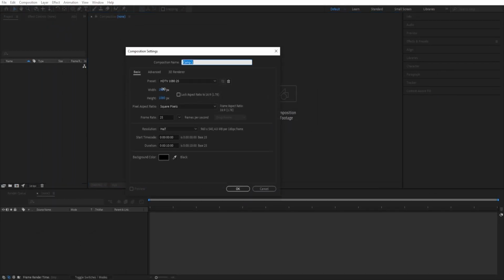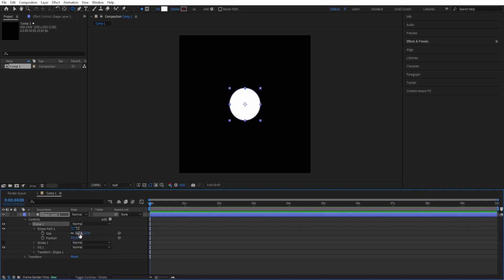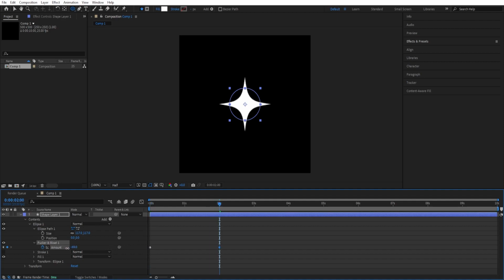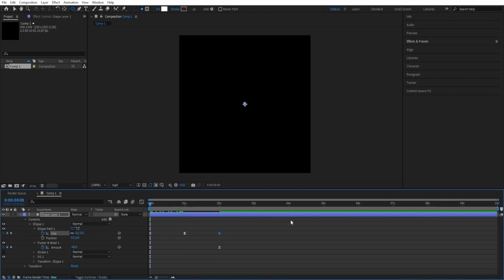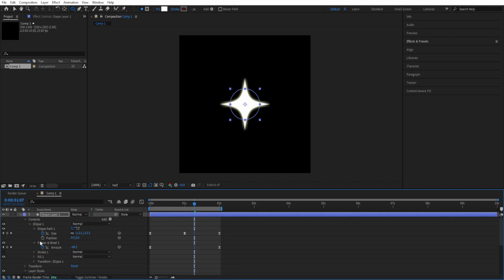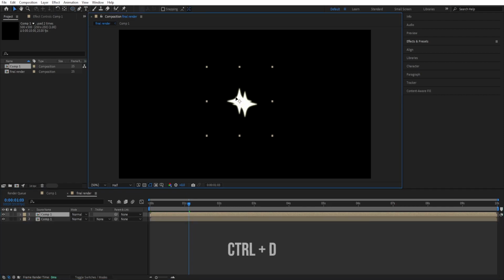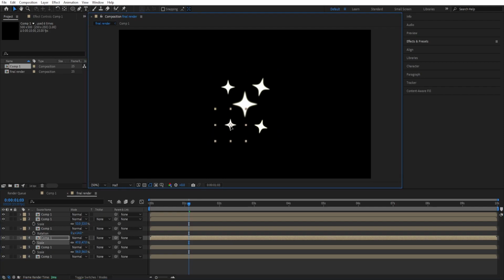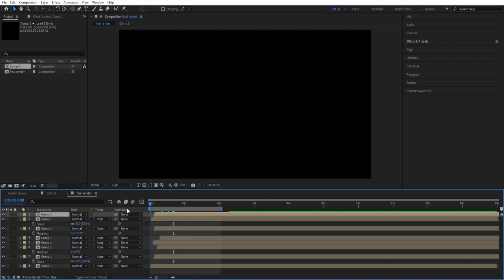After Effects: Sparkling Stars Animation (Tutorial)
In this tutorial, you will learn how to create a stunning sparkling stars animation using Adobe After Effects.

Throughout the tutorial, I will provide step-by-step instructions and useful tips to help you create the best possible sparkling stars animation.